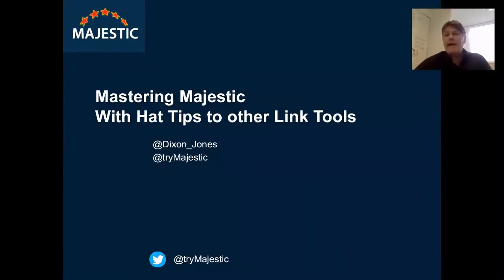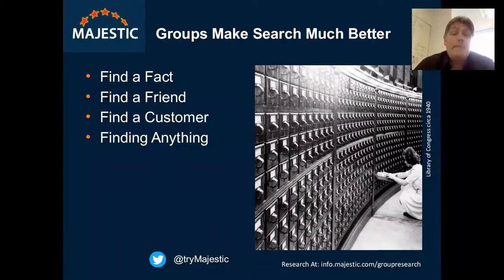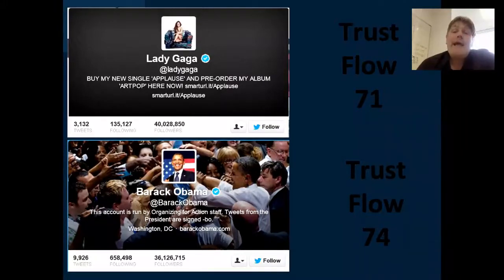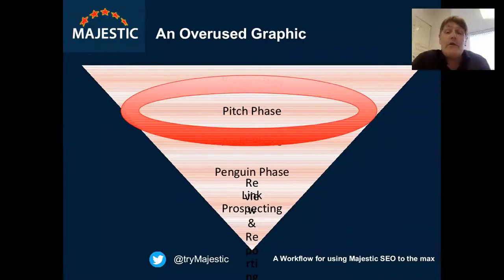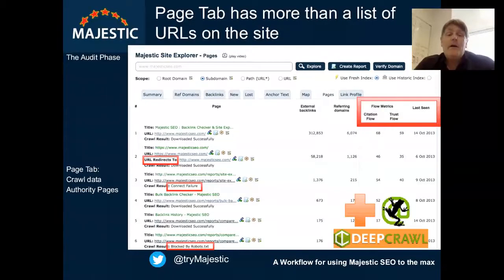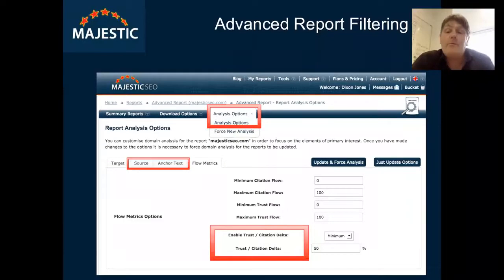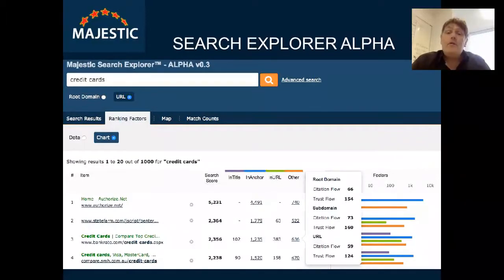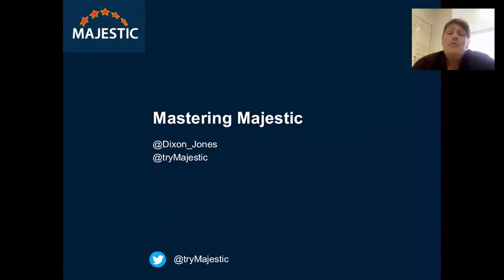Dixon Jones, Marketing Director of Majestic: «The Best Practice Process For Using The Majestic»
- What is Majestic? - Majestic is one of the largest web crawlers on the planet.
- Why do you need it? - The data it generates can give you insights into all areas of link building. But knowing how to put everything together will help you leap ahead of your competition, generating stronger links and reporting with ease.